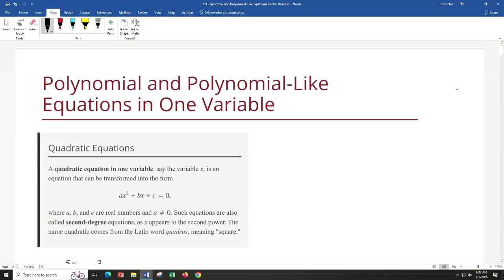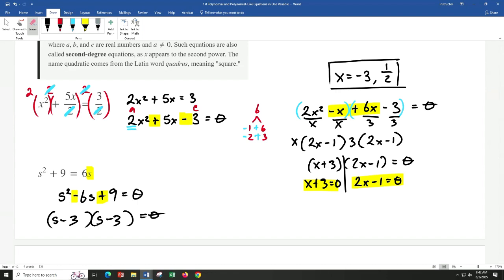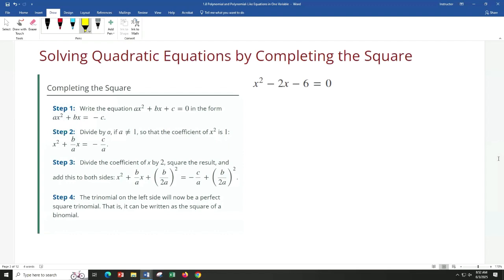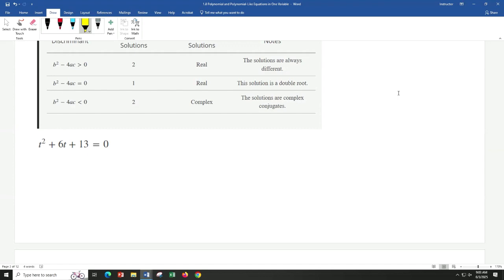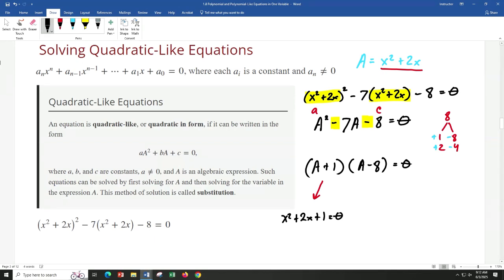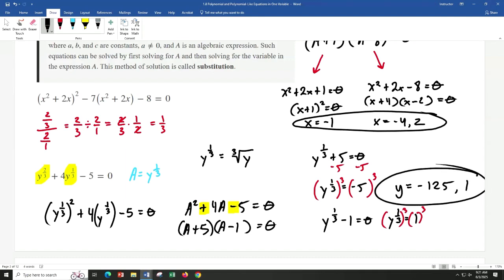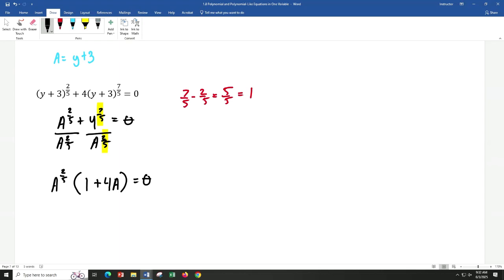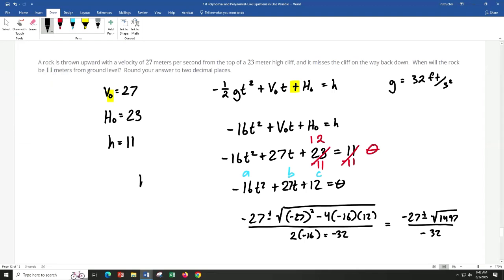College Algebra: Polynomial and Polynomial Like Equations in One Variable